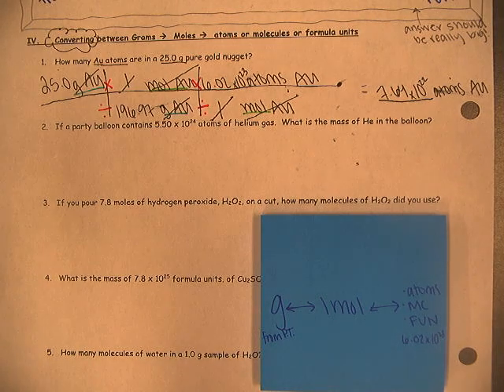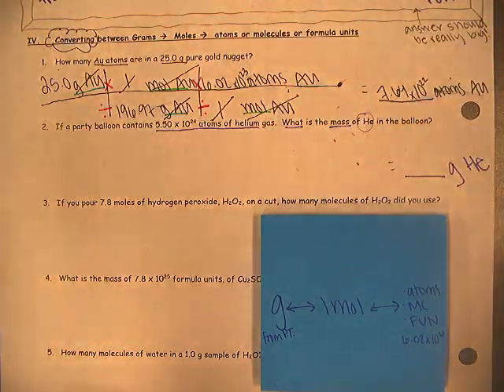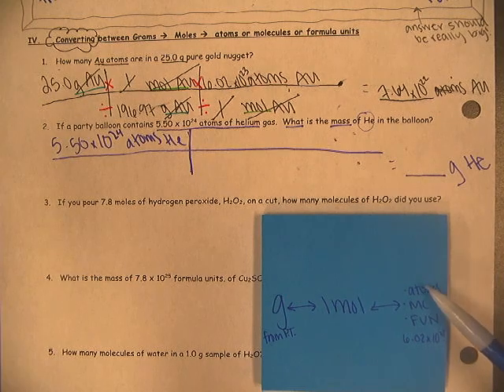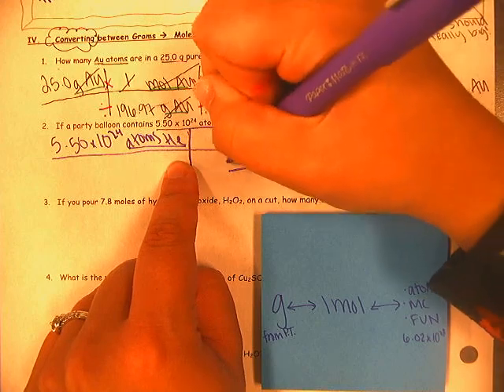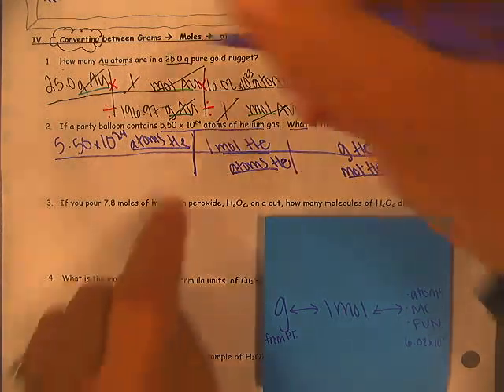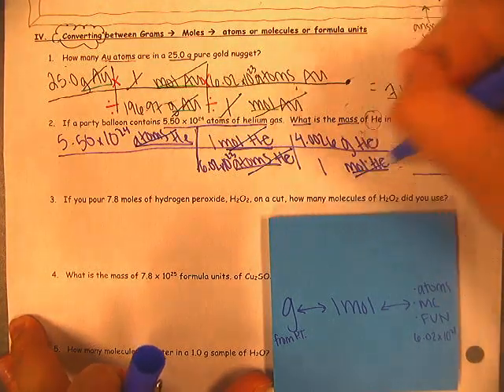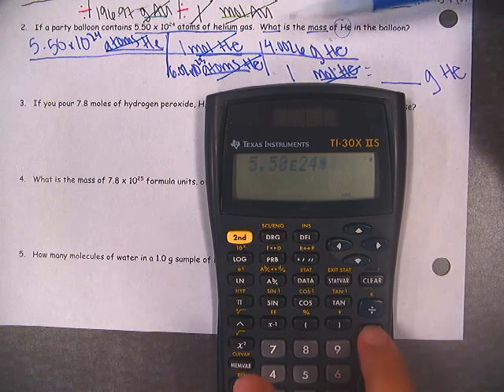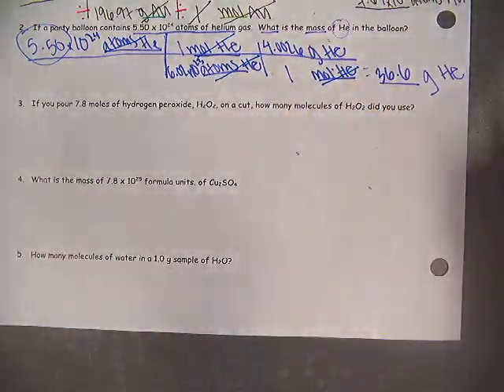Converting mass (grams) to particles (atoms)